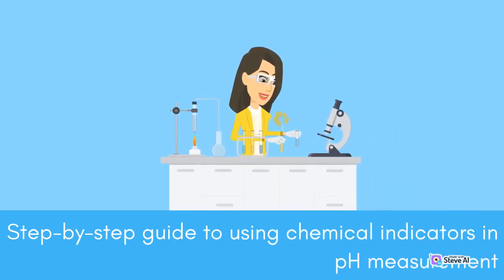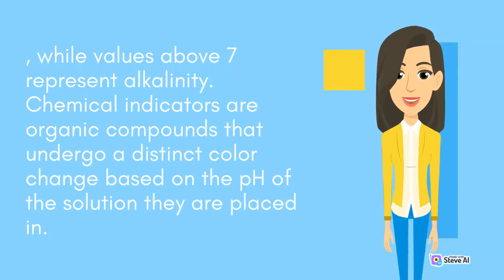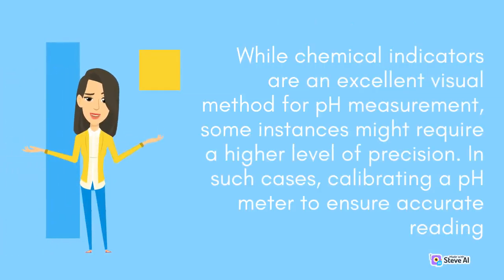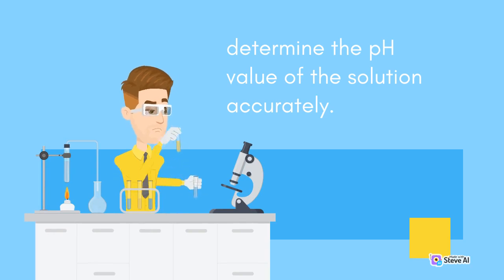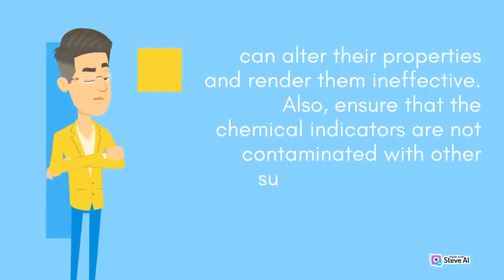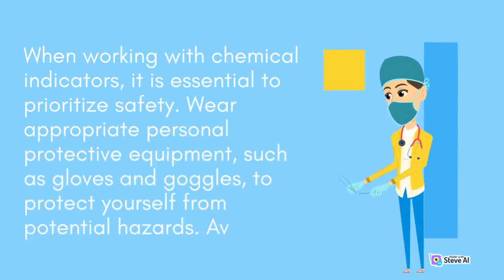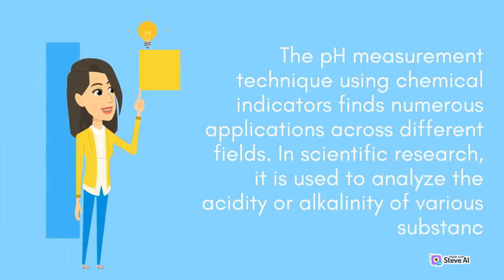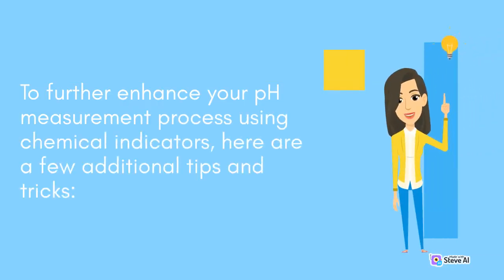Science Behind Step by Step Guide To Using Chemical Indicators In Ph Measurement Chemical Indicators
Using Chemical Indicators In Ph Measurement
Chemical Indicators In Ph Measurement Chemical Indicators
Using Chemical Indicators In Ph Measurement Chemical Indicators
Guide To Using Chemical Indicators In Ph Measurement
Guide To Using Chemical Indicators In Ph Measurement Chemical Indicators
Step by Step Guide To Using Chemical Indicators
Science Behind Step by Step Guide To Using Chemical Indicators